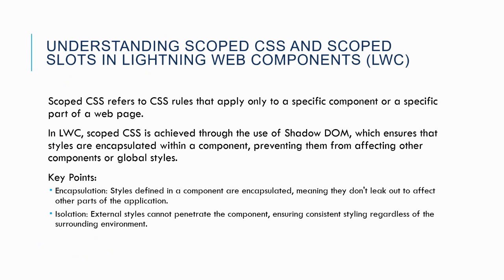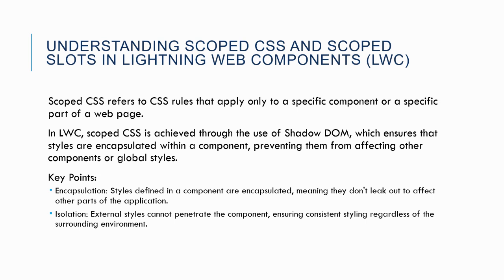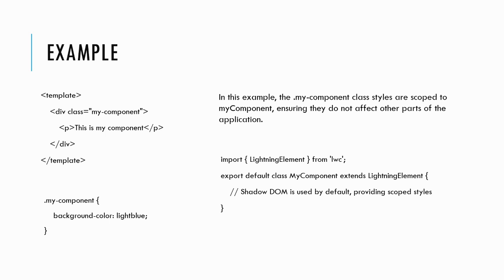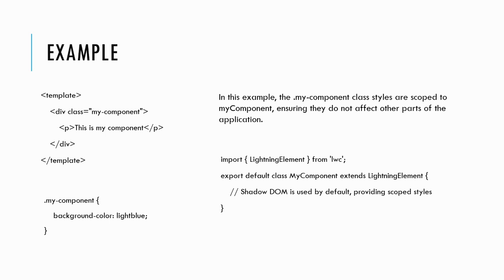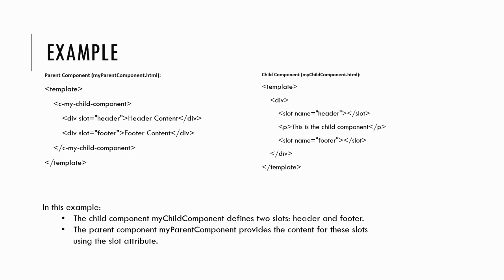What is Scoped CSS and Slot CSS?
Scoped CSS V/S Slot CSS